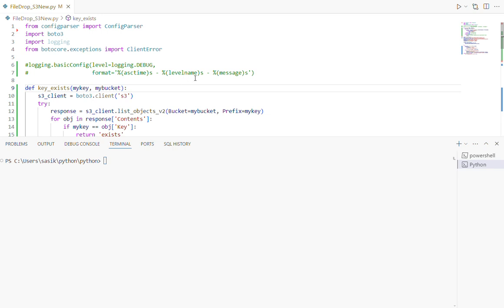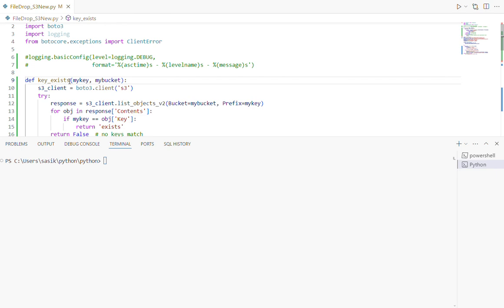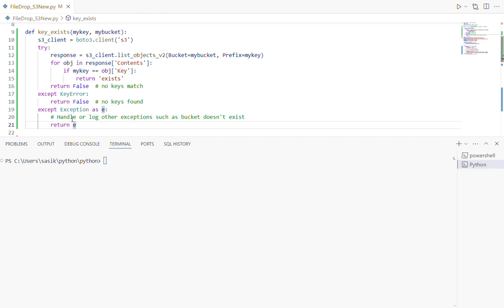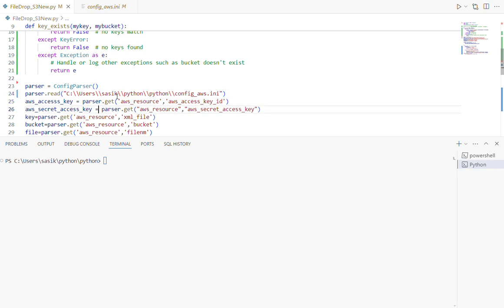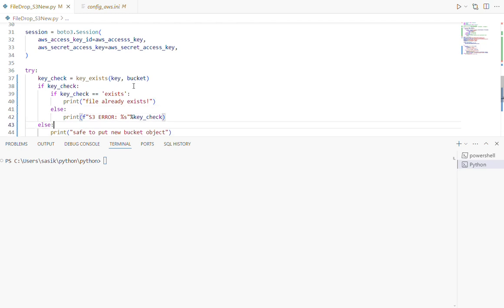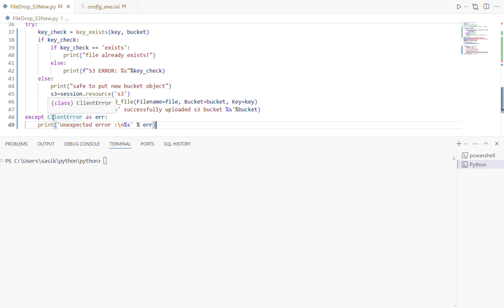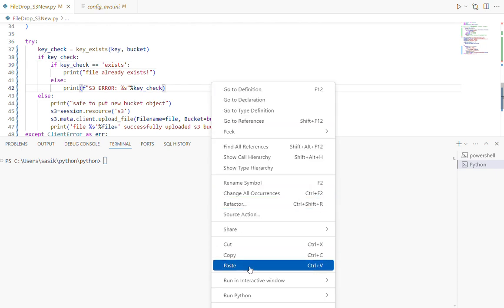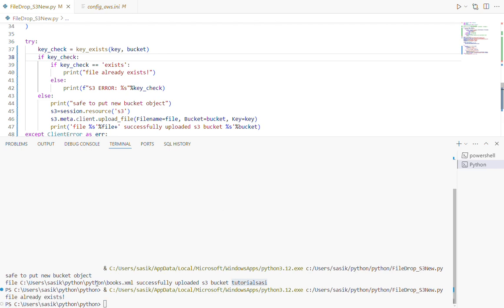AWS | xml file upload from windows os to s3 bucket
This video helps to get a basic idea on uploading file from windows os to aws s3 bucket using simple use case.